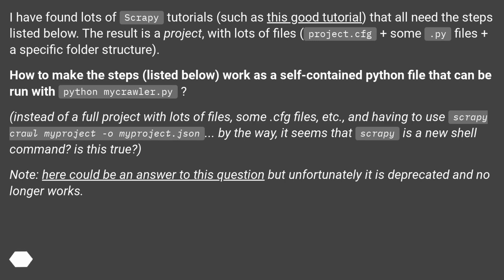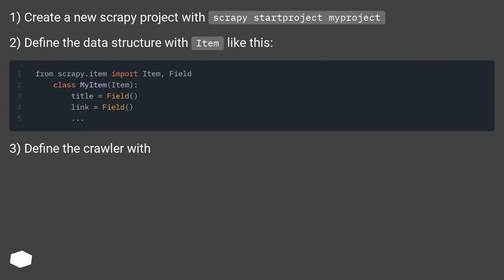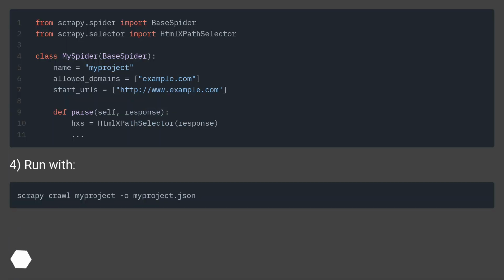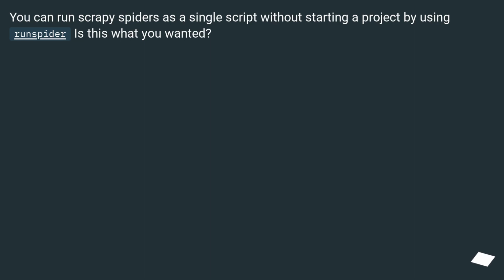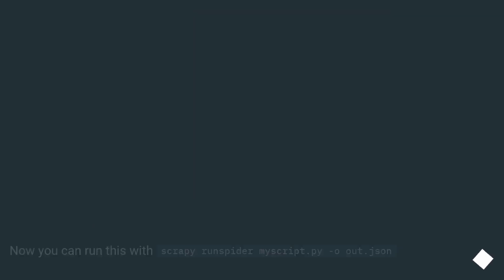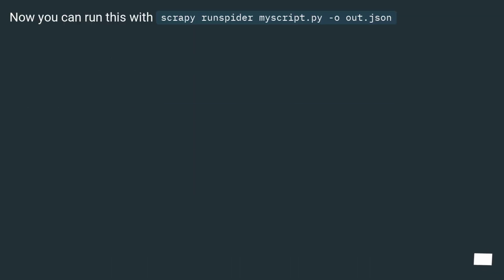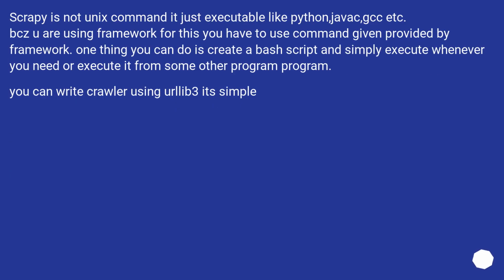A web crawler in a self-contained python file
Chapters
00:00 Question
01:40 Accepted answer (Score 3)
02:21 Answer 2 (Score 1)
02:53 Thank you